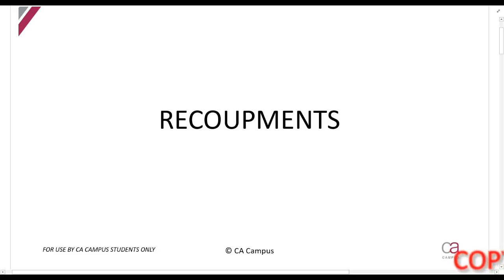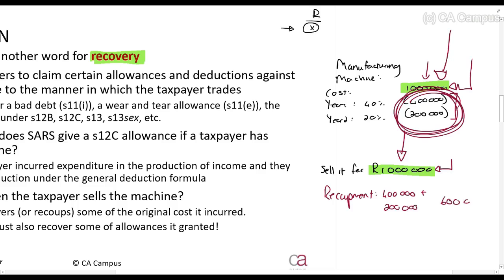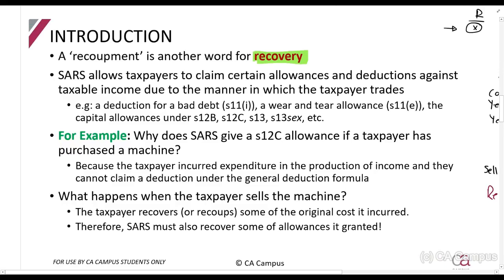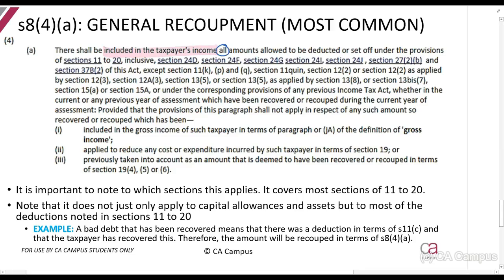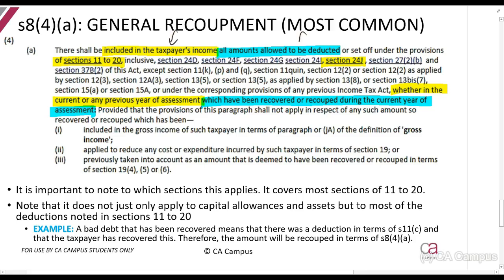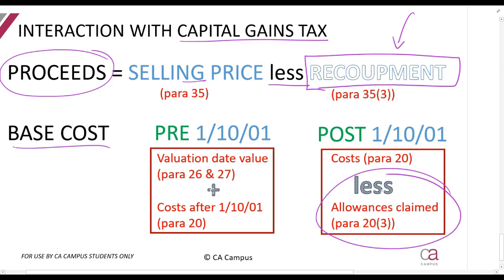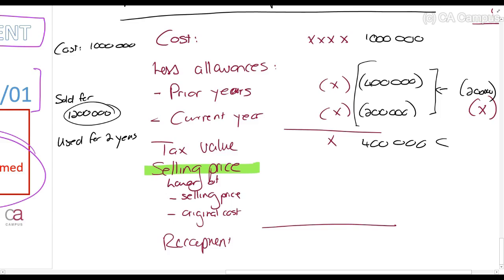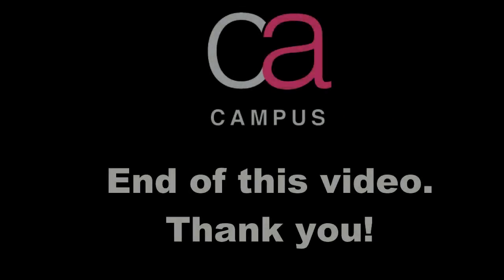Part 1-Recoupments - Introduction and Principles (NB!) (16min)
In this video Roulon Du Toit CA(SA) works through the Recoupment principles of the Income tax act. TAX CTA For all the lecture material, follow this